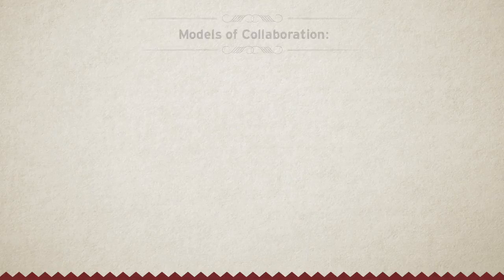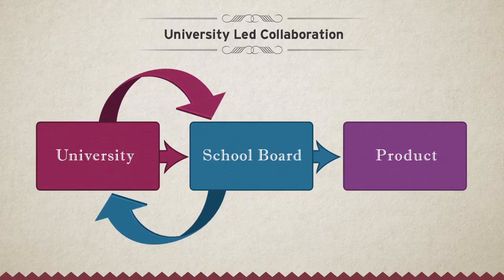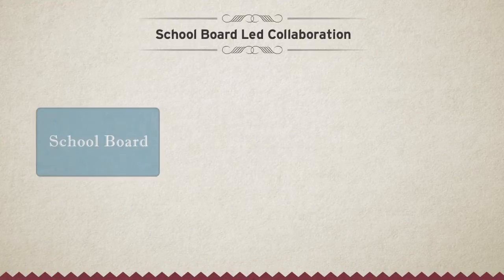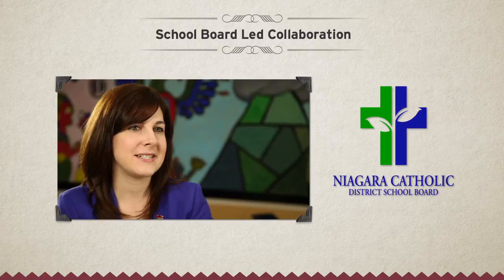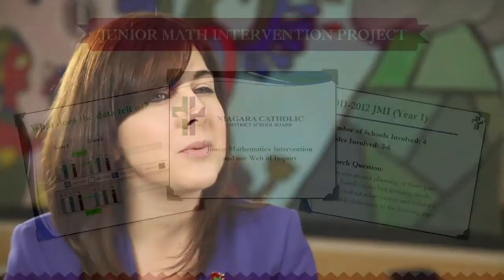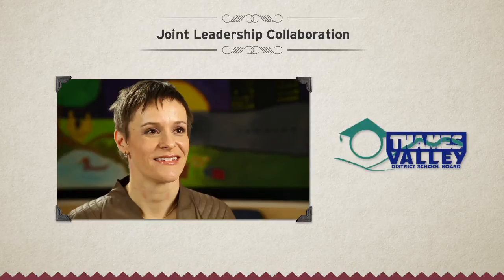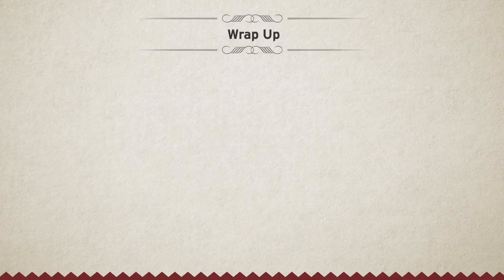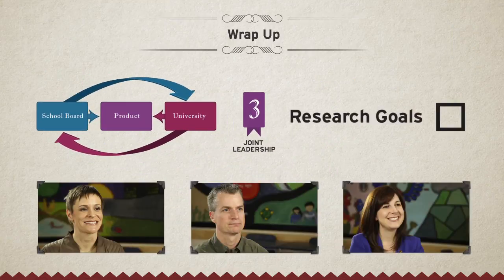Research to Practice - "Models of Collaboration"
"Models of Collaboration" is one of five videos in the "Research to Practice" video series, produced for the School-Board University Research Exchange (SURE) by Wilfrid Laurier University.

Each video showcases various teacher-driven research as well as collaborations between school boards and universities. The other videos in the series can be view viewed on this YouTube channel, or by visiting us